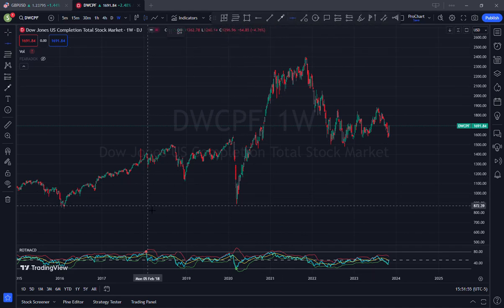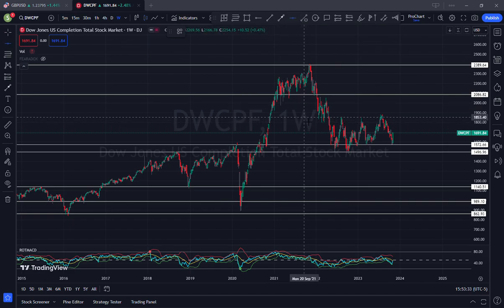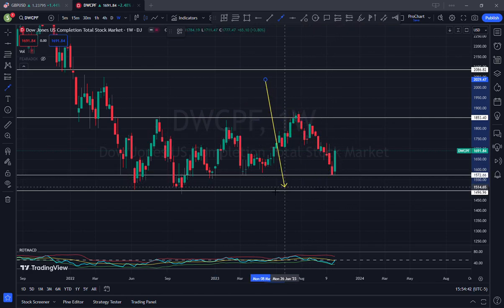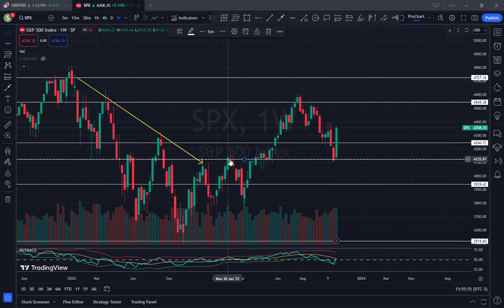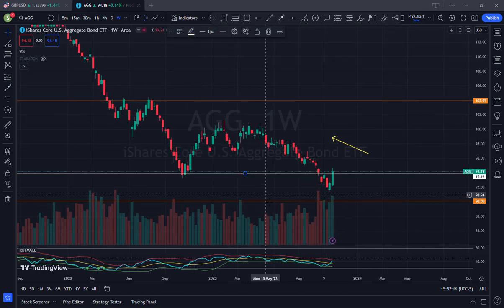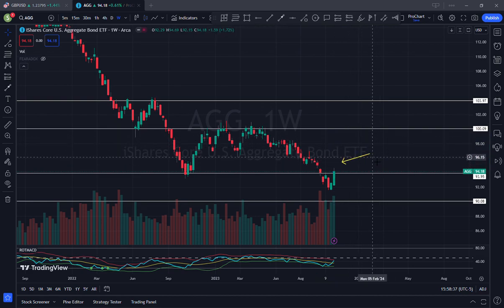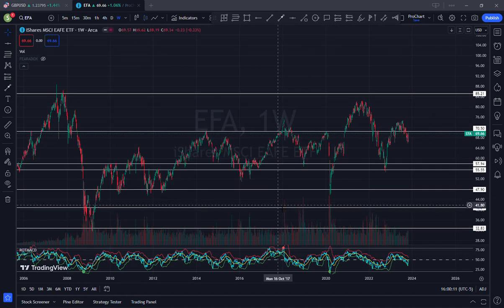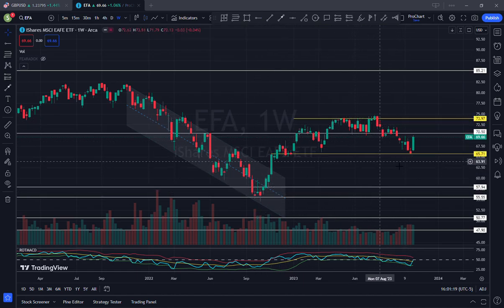Stock Shots TSP Funds 11 5 23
Here is a weekly break down on the TSP funds showing Trend Iines, Support and Resistance based on past movements.  Remember Patience pays!!